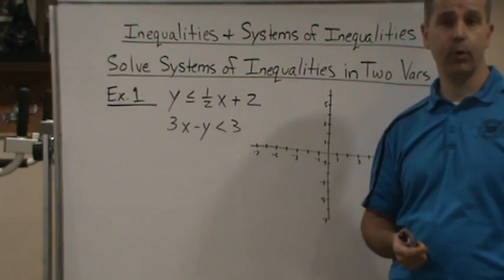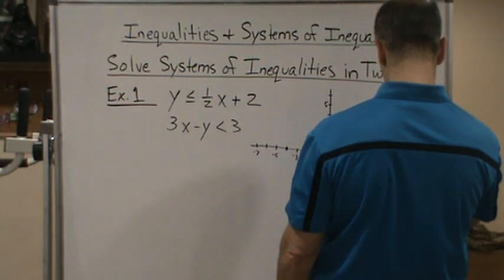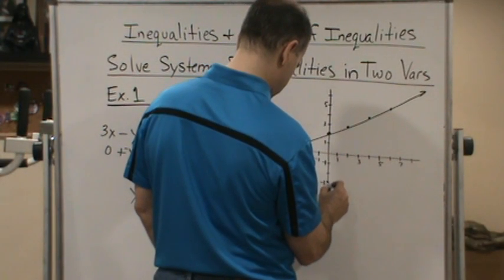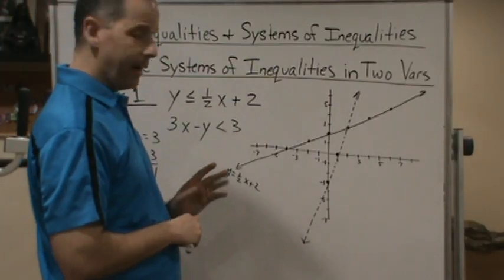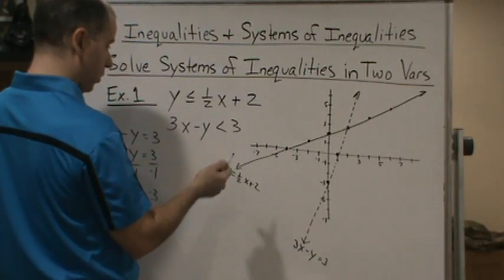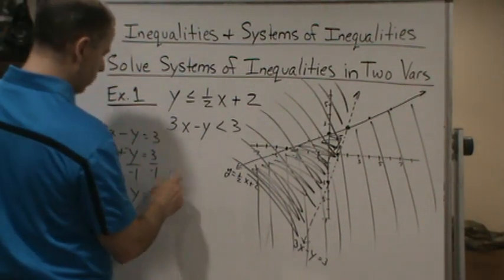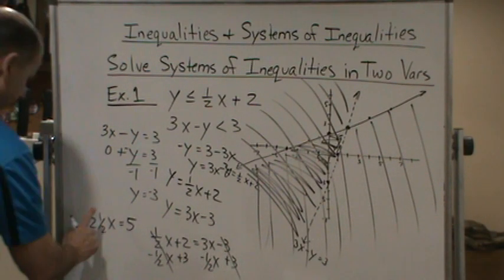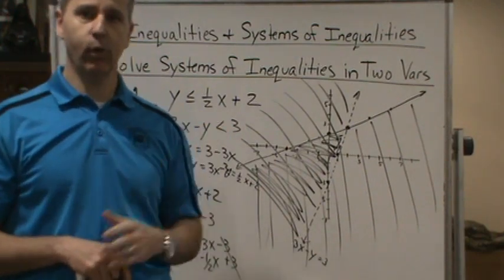MTH122 College Algebra Sec 5 5 Inequalities & Systems of Inequalities Solve Systems of Lin Ineq